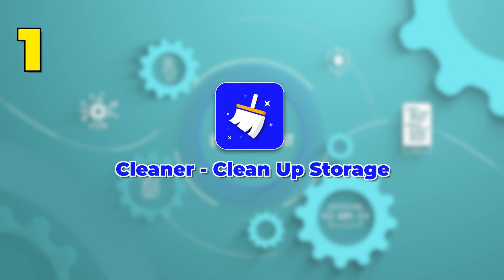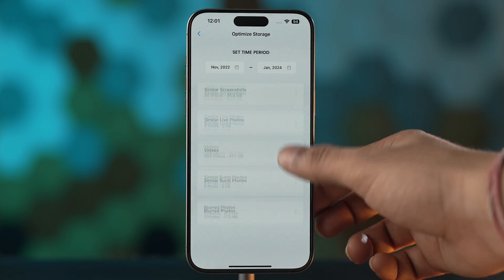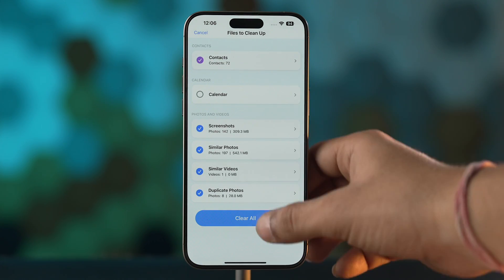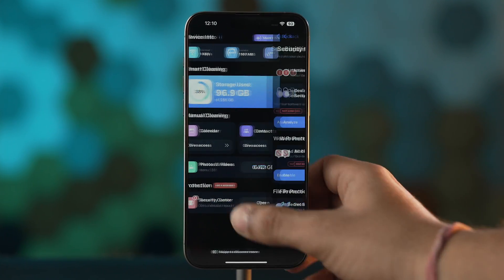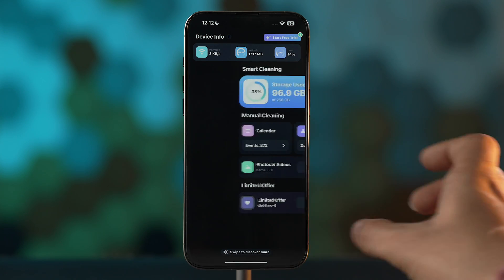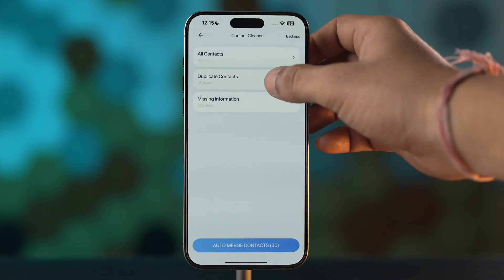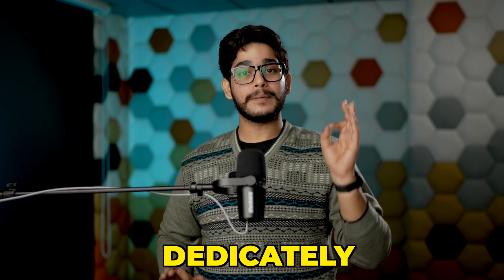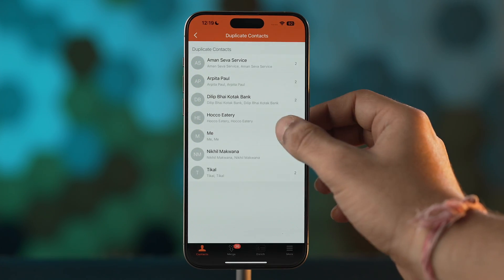5 Best iPhone Cleaner Apps Reviewed to Clean Up Storage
If you want to clean your iPhone quickly and effectively, you can use an iPhone cleaner app. In this video, I've shared some of the best iPhone cleaner apps for 2024 that can help you free up storage space and speed up your phone.

Timestamps
00:00 Best iPhone Storage Cleaner Apps
00:23 Cleaner - Clean up Storage
00:57 CleanYourPhotos
01:42 Cleaner Kit
02:25 Boost Cleaner
03:21 Easy Cleaner
03:40 Outro